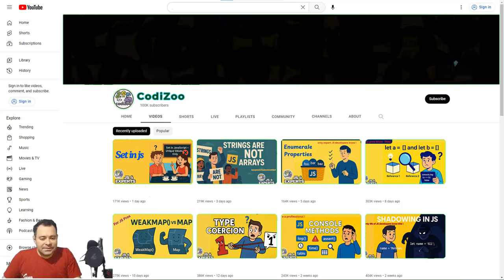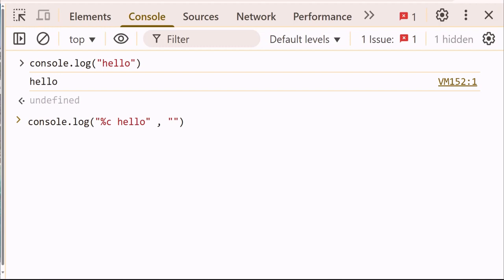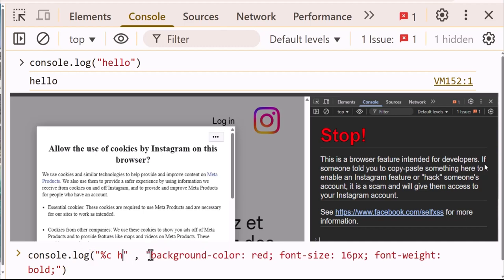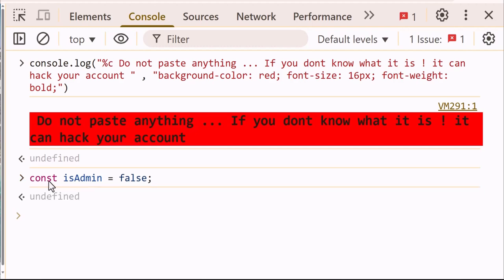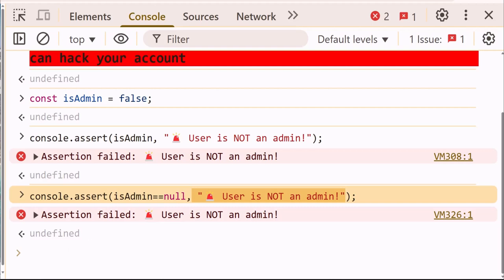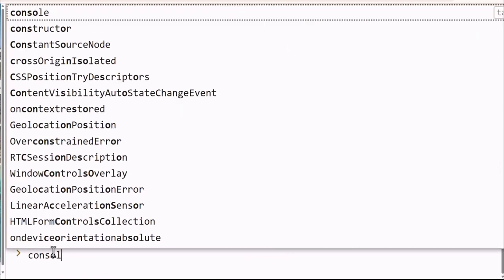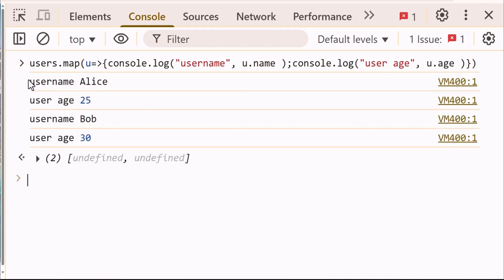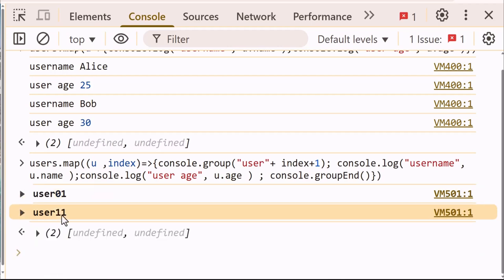15 console methods